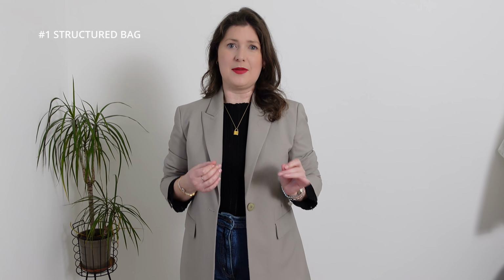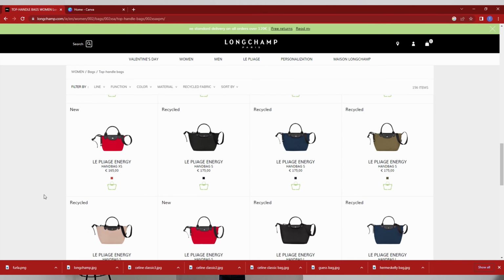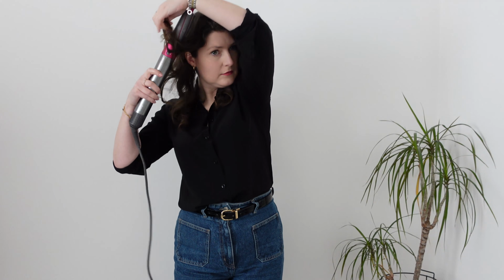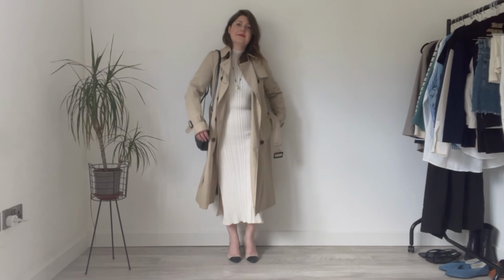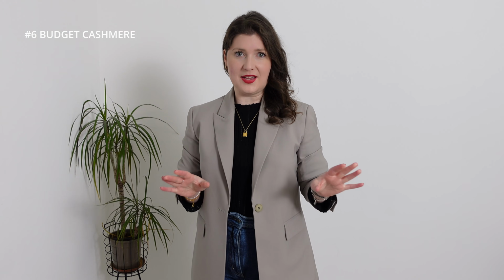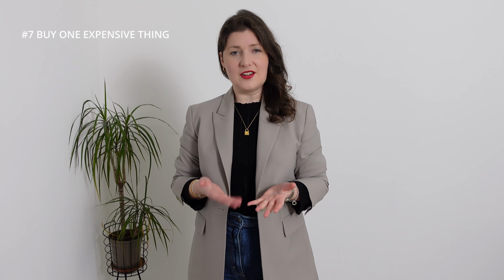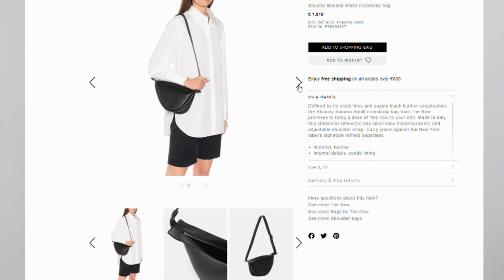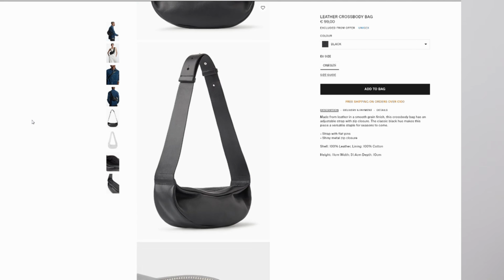How to Look EXPENSIVE on a Budget | 10 Styling Tips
How to look Expensive on a budget

Today I’m talking about how to look expensive on a budget. This can range from taking good care of yourself and paying attention to personal grooming, to adding tailored pieces to your wardrobe. There are many ways to add sophistication to your looks, with the added bonus of looking more expensive at the same time.

For reference, I am 5’2”. I am usually a size UK 8-10/EU 36-38/US 4-6/small.

0:00 Intro
0:39 Structured Bag
2:53 Wear Colourful Lipstick
3:50 Style Your Hair
5:05 Monochrome / Tonal Dressing
6:20 Use Tailoring
7:23 Budget Cashmere
8:40 Buy One Expensive Thing
9:20 Designer Costume Jewelry
10:14 Go Mid-Range
11:50 Designer Dupes
12:51 Outro

Shop the video:
Leather pants - exact from Le Redoute (wearing size US 8 / FR38)